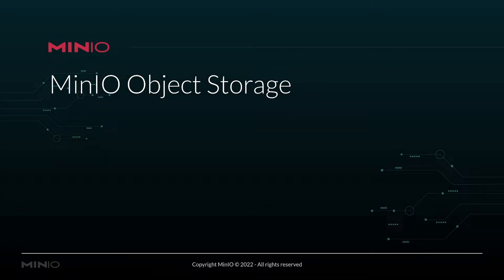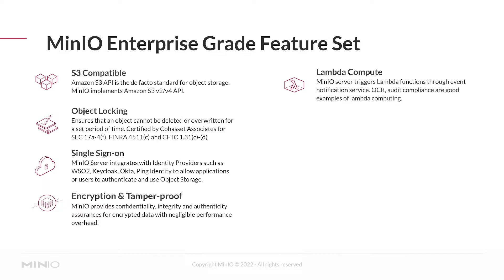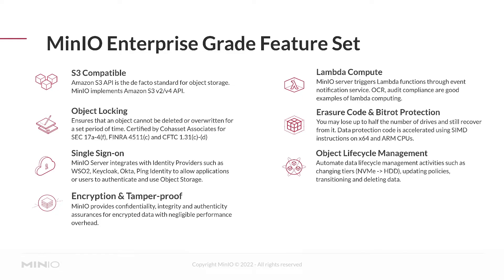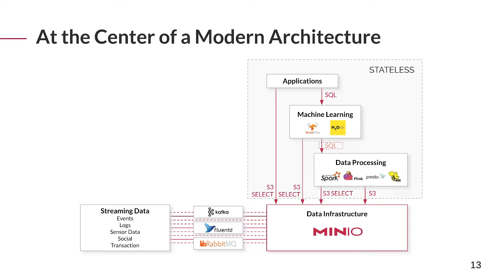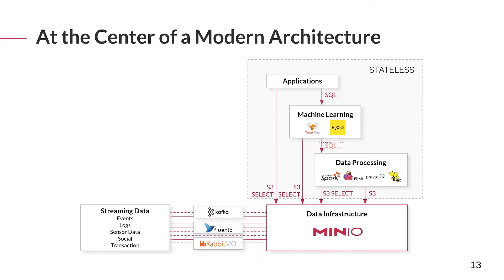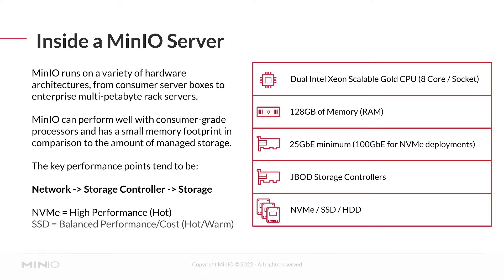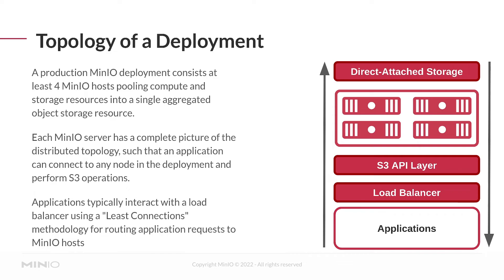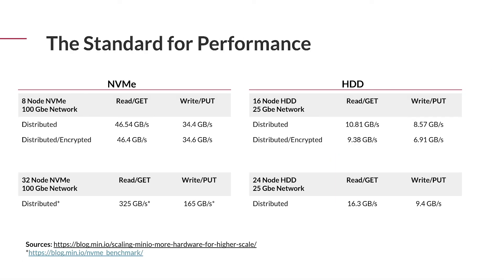MinIO Essentials for Admins - Session 4: Enterprise Capabilities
In this session, we will be talking about MinIO Object Storage and how it is different from its enterprise capabilities. Learn how MinIO is S3 compatible, implements Object Locking for regulatory & compliance and security is essential with single sign-on support.

0:00 - Intro
0:11 - MinIO Enterprise-Grade Feature Set
0:22 - S3 Compatibility
0:54 - Object Locking or Object Retention& Single Sign-on
1:20 - Encryption and Tamper-Proof
1:39 - Lambda Compute
2:08 - Erasure Code and Bitrot Protection
2:54 - Object Lifecycle Management
3:14 - Server Side Bucket Replication
4:31 - Centering MinIO within your Architecture
6:07 - Inside a MinIO Server
8:44 - Topology of a Deployment
10:19 - The Standard for Performance
11:03 - End